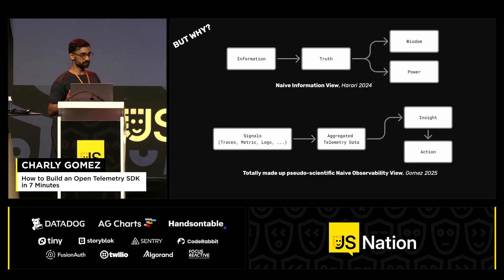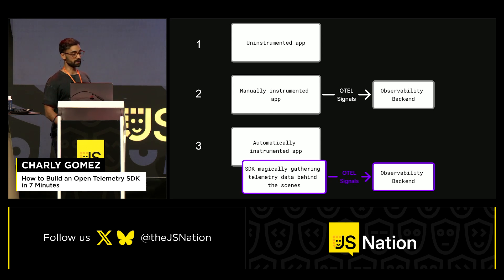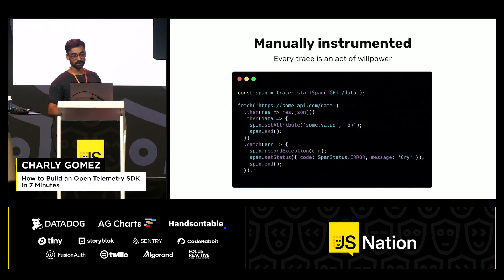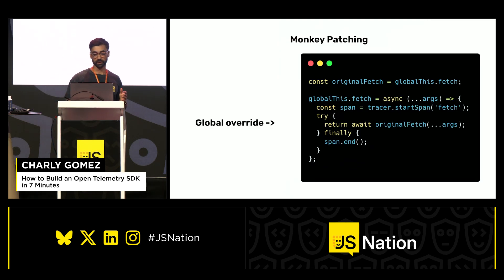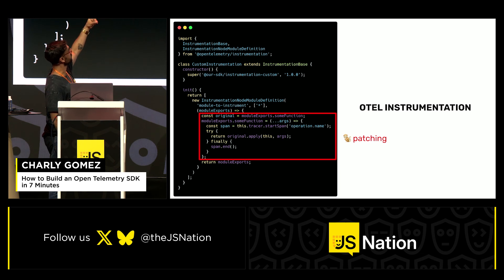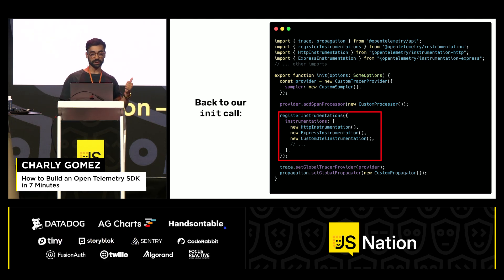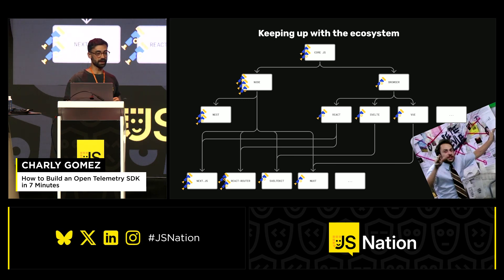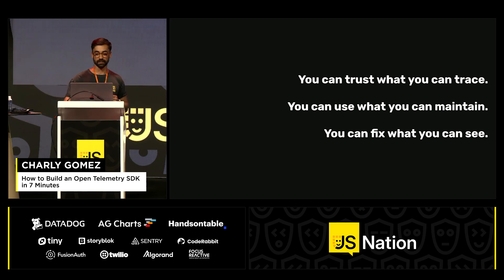Charly Gomez – How to Build an Open Telemetry SDK in 7 Minutes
Talk: Charly Gomez - "How to Build an Open Telemetry SDK in 7 Minutes", JSNation 2025

In this talk, I'll provide an overview of the fundamental building blocks required to develop a fullstack observability SDK with minimal friction for users. We'll look into OpenTelemetry-compatible instrumentation techniques for error monitoring, tracing, and logging. Drawing from our open-source development experiences at Sentry, I'll share valuable insights and learnings, while primarily focusing on the high-level challenges encountered when creating a JavaScript SDK.

Timestamps:

00:00 Adding Observability with OpenTelemetry
02:43 Modifying Functions with OpenTelemetry